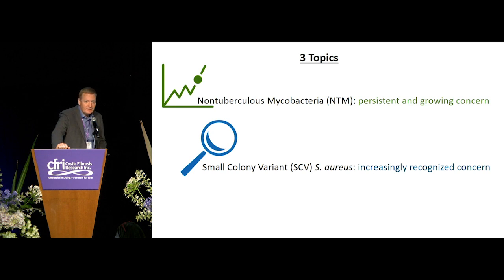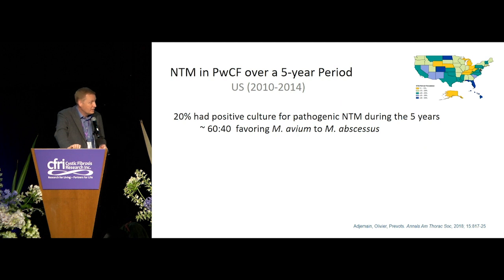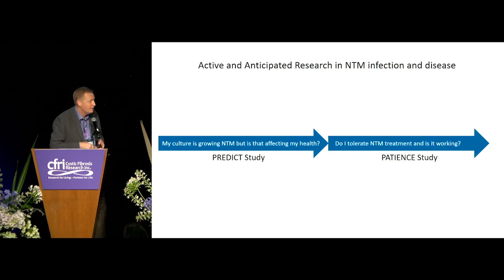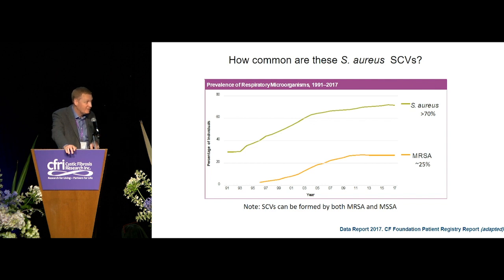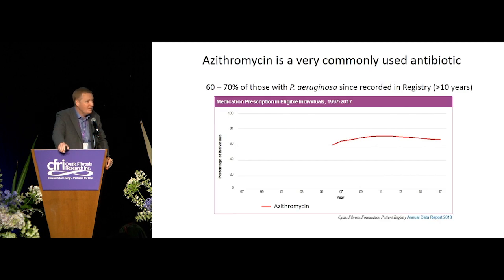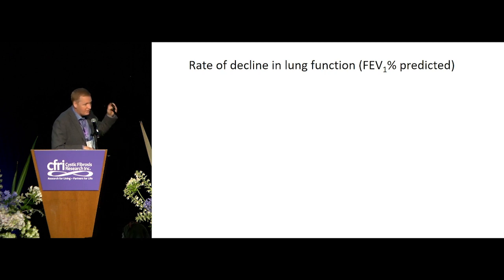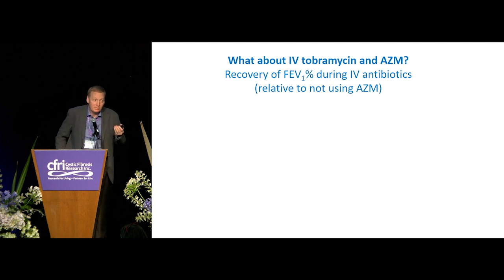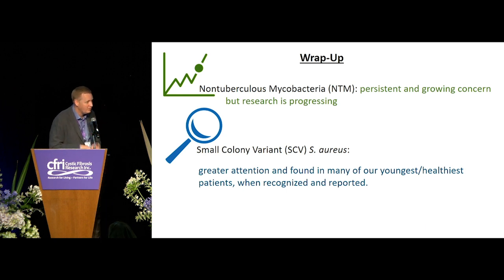CF Respiratory Infections: non-tuberculous mycobacteria, Small Colony (...) - David Nichols, MD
In this insightful presentation, David Nichols, MD, Medical Director of the TDN Coordinating Center and Associate Professor of Pediatrics at Seattle Children’s Hospital, gives a comprehensive overview of the different types of bacteria that commonly infect the airways of people with CF. He also describes the most common ways to treat them, and offers insight into current research on antibiotics, their interactions, and their long-term use. This presentation was part of CFRI's 32nd National CF Education Conference on July 27, 2019.